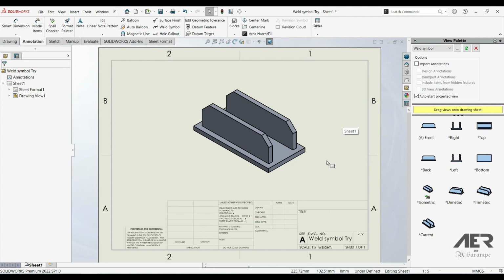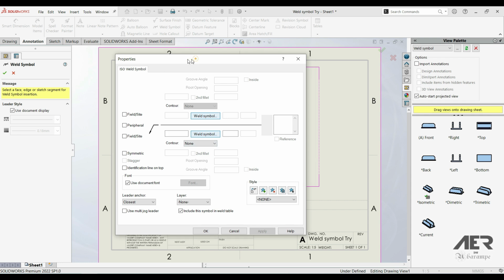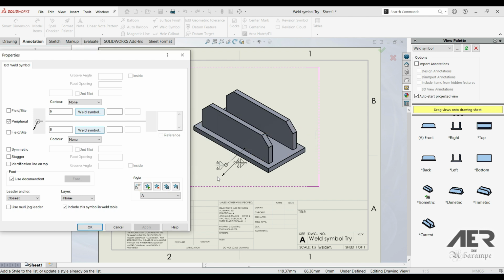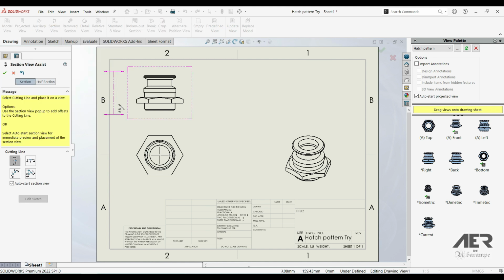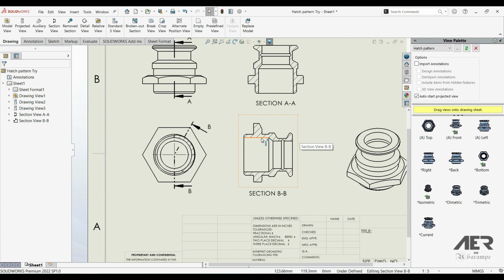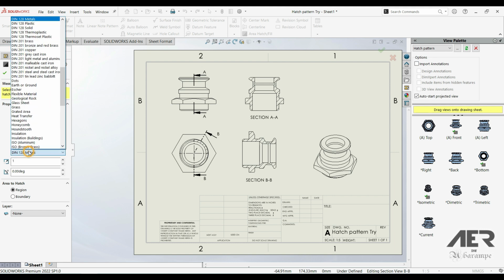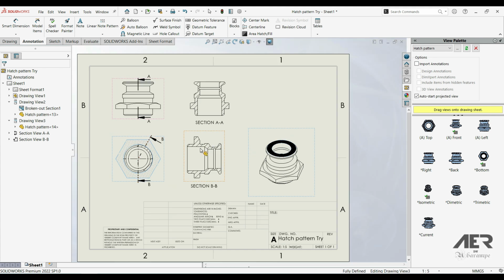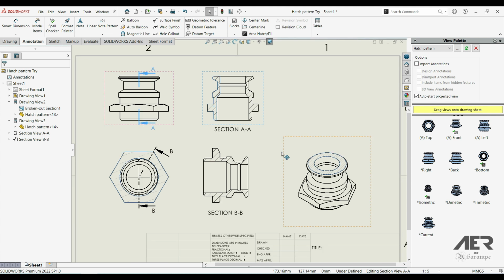Weld Symbols & Hatch Pattern | Solidworks Tutorial | Drawing | Stage #23 Eng - AER Int.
This series is an introduction to starting to learn solidworks software in the field of 2-dimensional (2D) technical drawings on solidworks. At this stage, we will learn aboout Weld Symbols & Hatch Pattern in Solidworks Drawings.